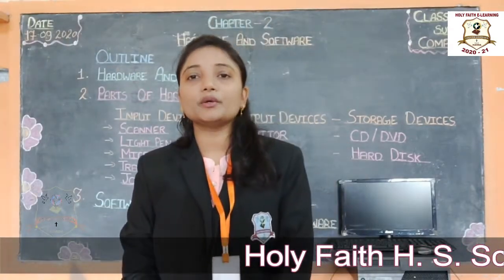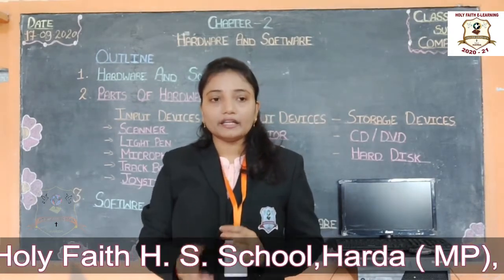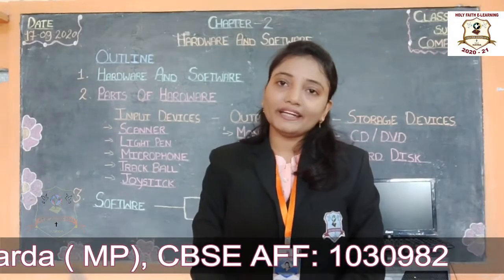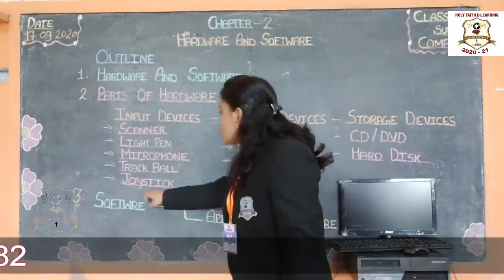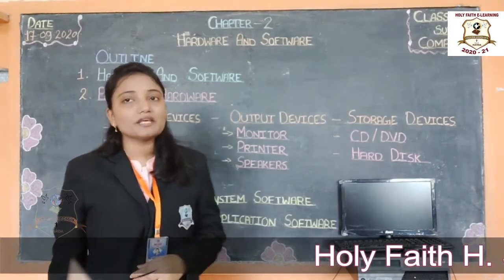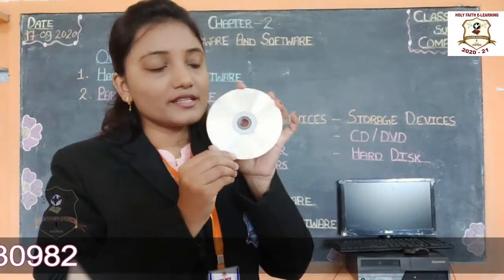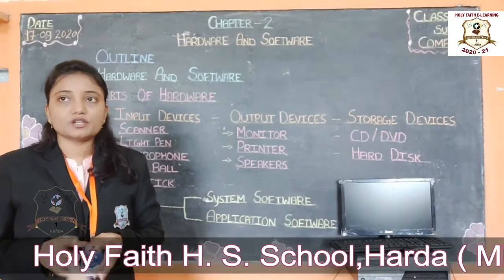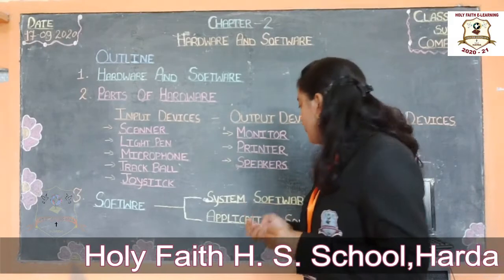CLASS III COMPUTER